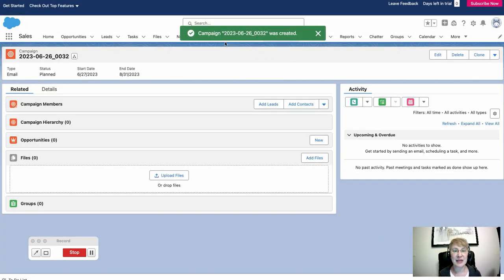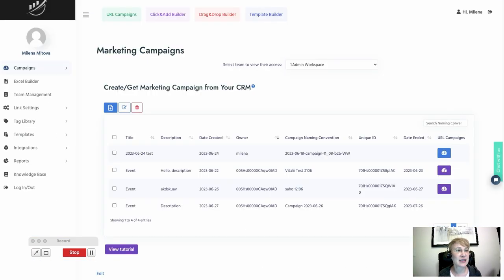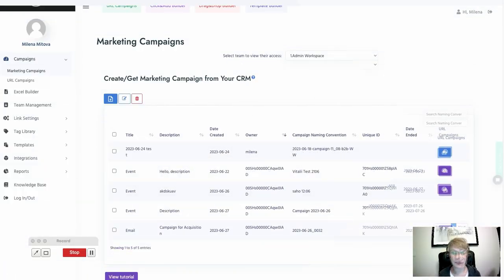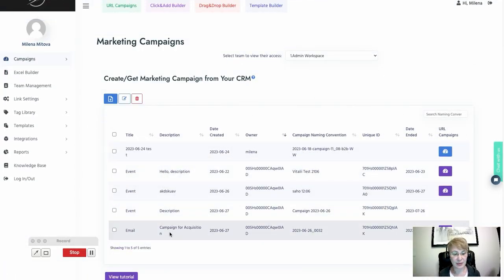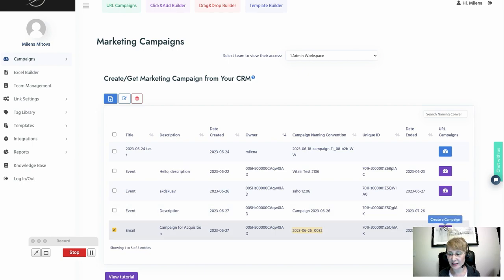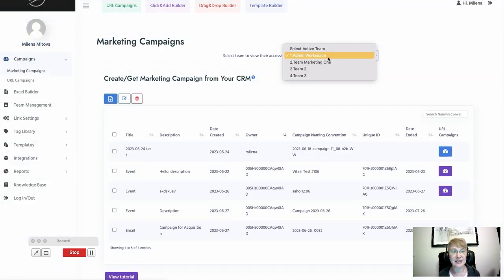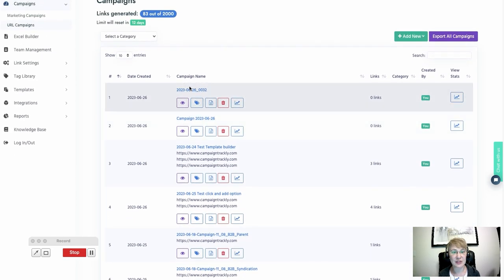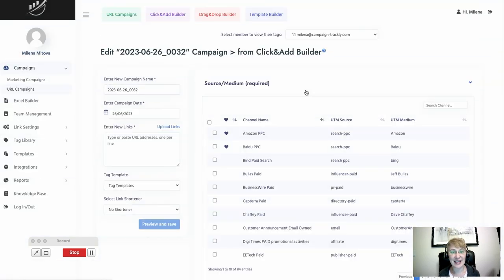Tutorial: How to Send Automatically SalesForce Campaign Data to CampaignTrackly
This 2-minute tutorial shows you how our integration with SalesForce enables you to send automatically your campaign data to your account in CampaignTrackly, so that you can start creating URL links for your campaigns in a connected, integrated process.